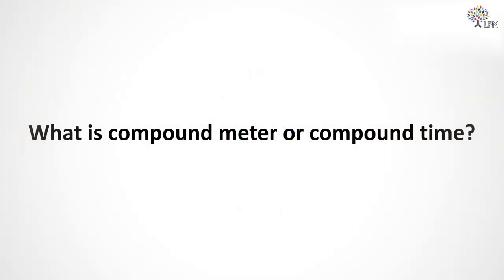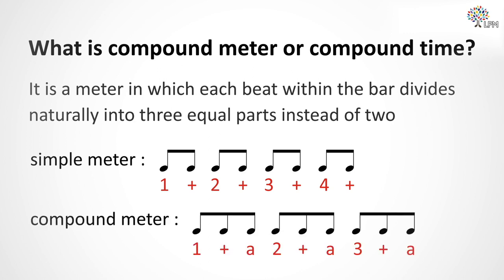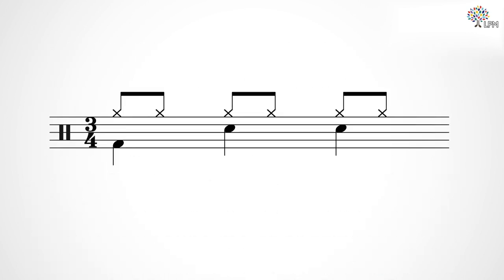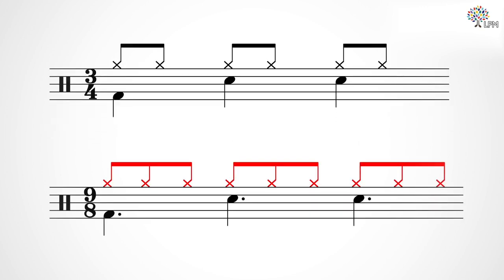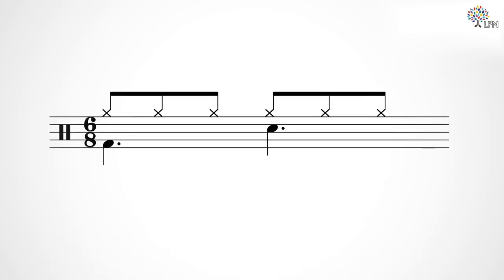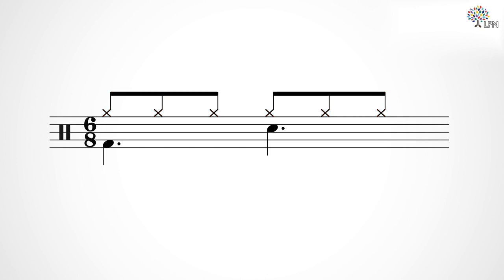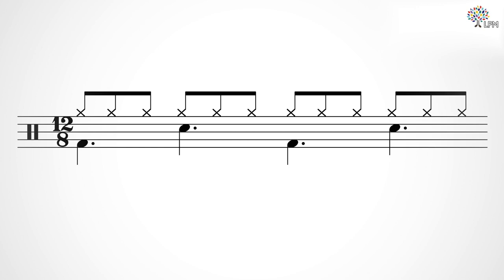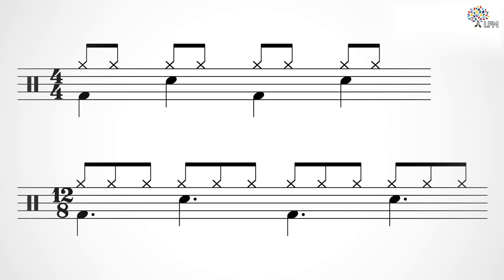What is Compound Meter? | Compound Time | Music Theory | Video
Get a sneak peek into Music Theory 2, Lesson 3, with our experienced ABRSM theory instructor Nicole DiPaolo. In this short preview, learn about compound time and meter illustrated with diagrams for your easy reference.

Major Scale | Minor Scale | Music Theory | Online Theory Class | Learn music |